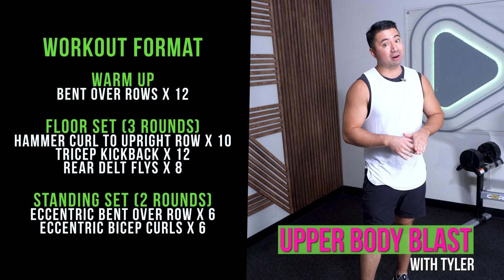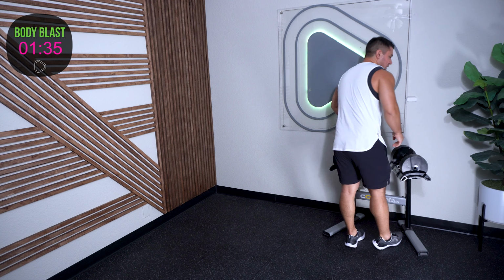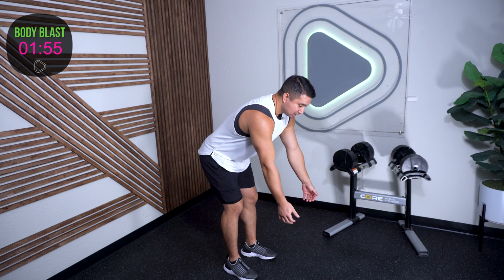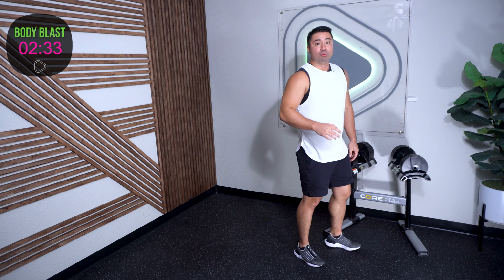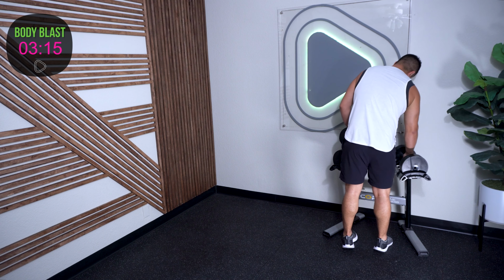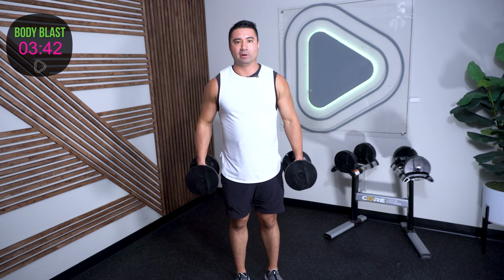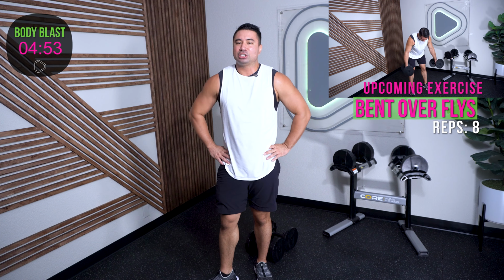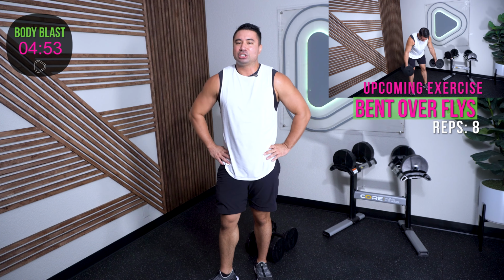QUICK Standing Dumbbell Circuit | 10-MIN Upper Body Workout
This upper body blast is two sets of supersets and ALL standing! This workout aims to get those arms feeling that great pump and maximize our time exercising. This at-home workout can be great after a cardio session (cycling workout, rowing, or treadmill run) or even if you want a quick workout to get some blood pumping. If you have a pair of light and heavy dumbbells, that would be great, or if you have a pair of adjustable dumbbells, that would be ideal!

When performing circuit training, there are two keys you want to focus on: technique and keeping your heart rate elevated. That means dropping the ego at the door, and if you need to decrease your weight, DO IT! Getting all four of these exercises done is challenging for some, so don't feel bad if you need to modify them. Bracing your midsection (or core) is a must in all these exercises. This ensures your spine stays protected and you build core strength. This translates to daily life and your overall performance.

Superset 1 | 3 Sets
Hammer Curl to Upright Row x 10
Tricep Kickbacks x 12
Bent Over Rows x 8

Superset 2 | 2 Sets
Eccentric Bent Over Rows x 6
Eccentric Bicep Curls x 6